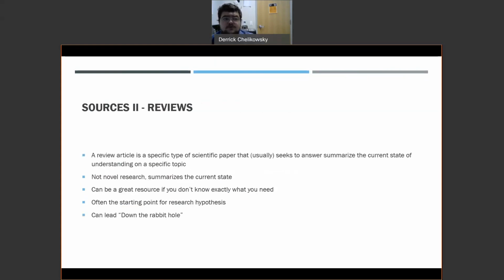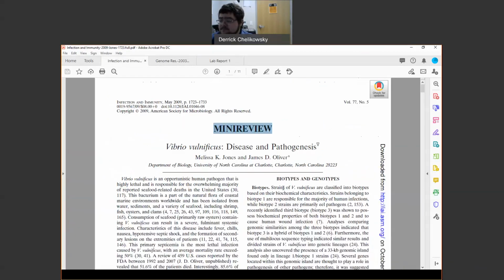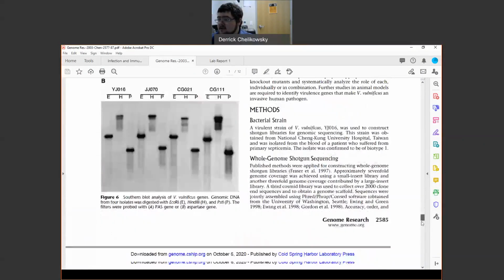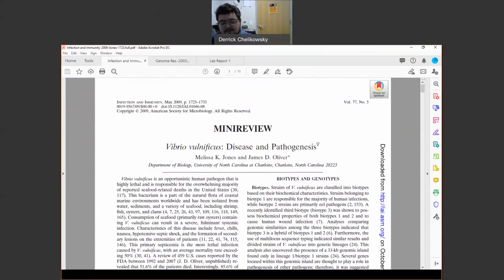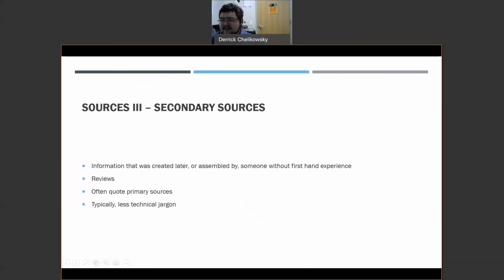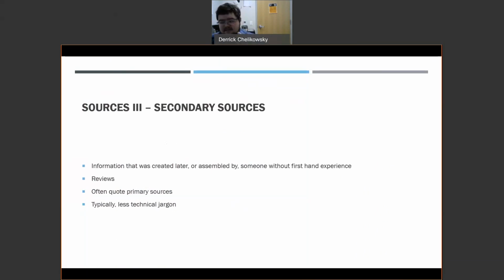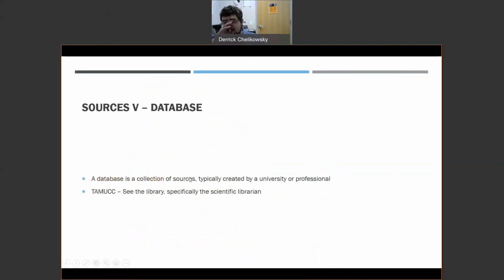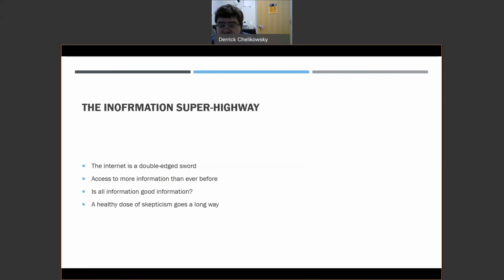Additional Resources II - Sources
Quick overview on sources and what makes a good source a good source